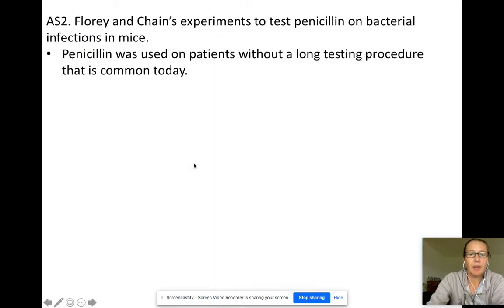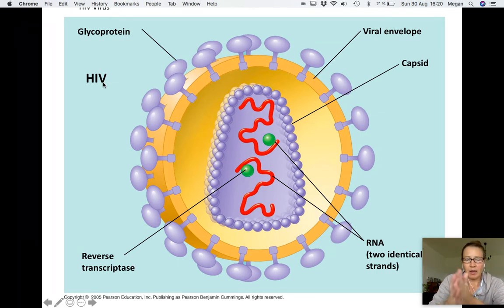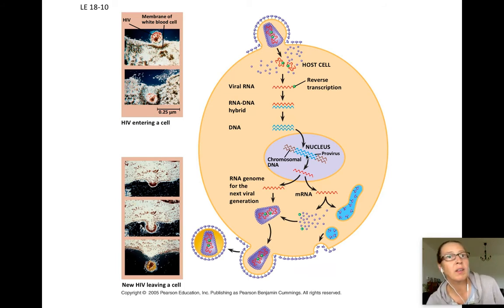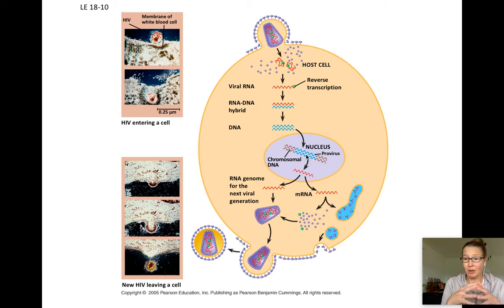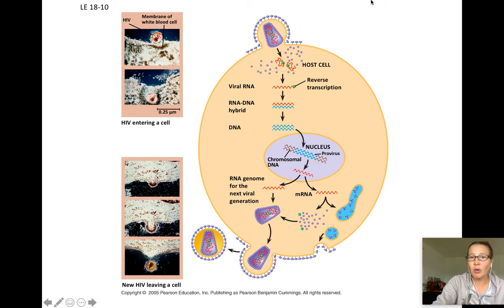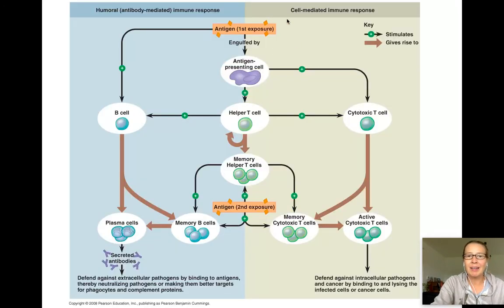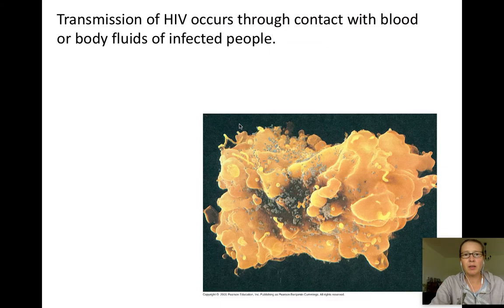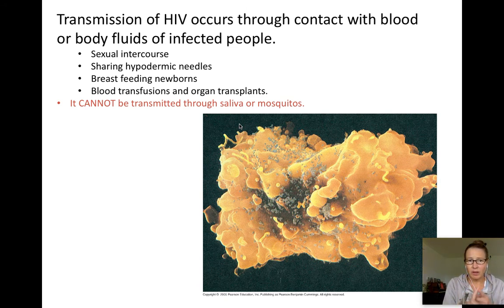6.3 HIV/AIDS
IB Biology